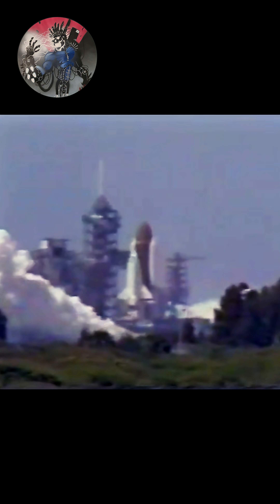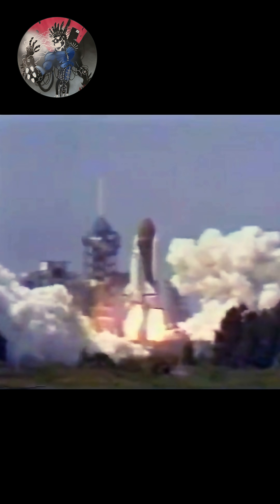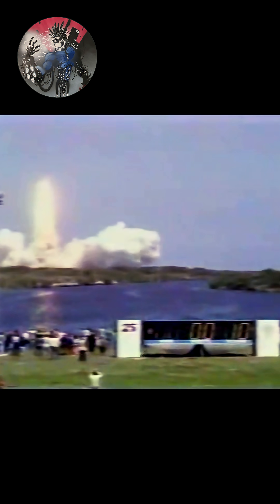STS-6: The First Launch Of Space Shuttle Challenger 1983.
The maiden voyage of the Challenger Space Shuttle.